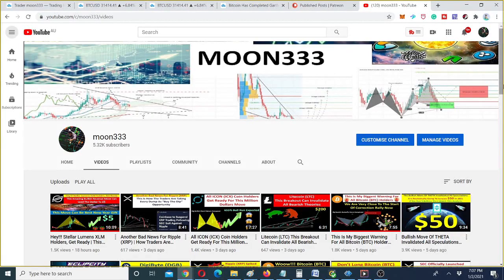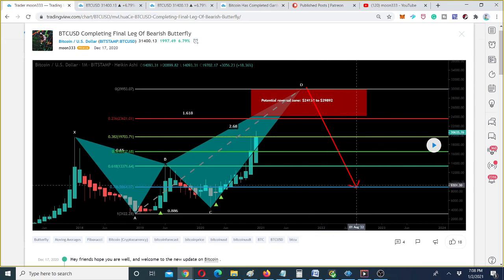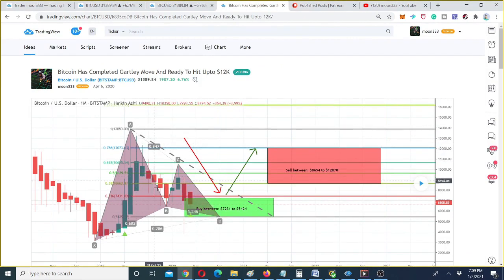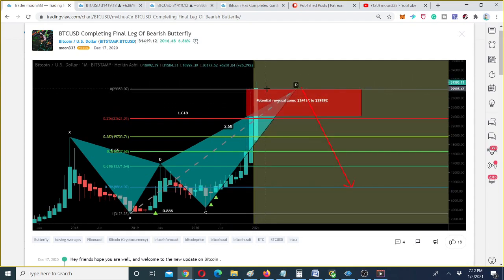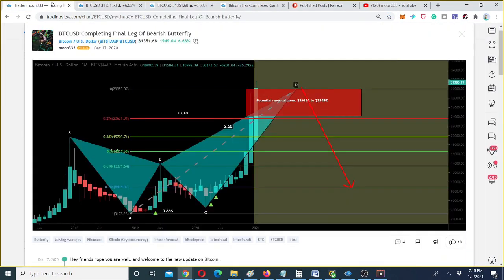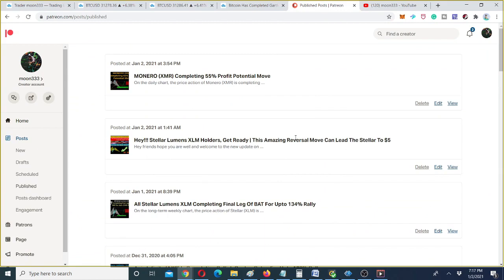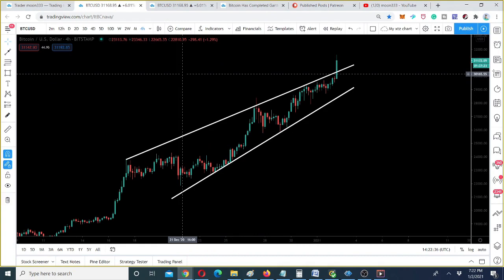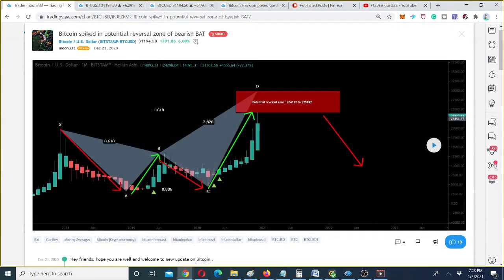Bitcoin (BTC) Crossed $31500 | Is This Breakout Or Fakeout? | Big Bullish Move In Altcoins Expected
To earn 310% ROI and farm UME token, you can join tronchain, one of the best and secure passive income generation platform over the internet, my referral:

My Email In case you need help in Tronchain setup if you are signing up with my referral:

Note: to join above both programs, tronchain and trx forsage you need tronlink or tron wallets.